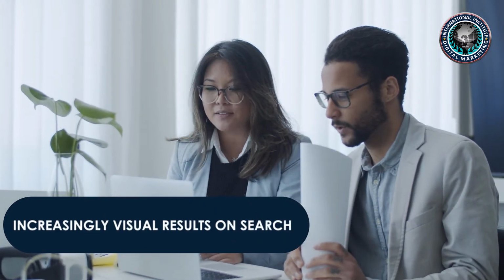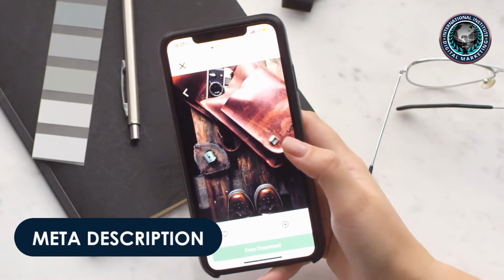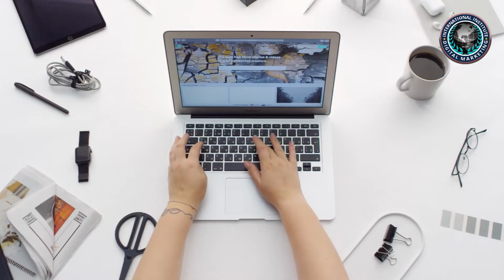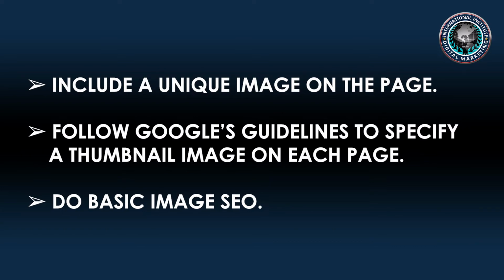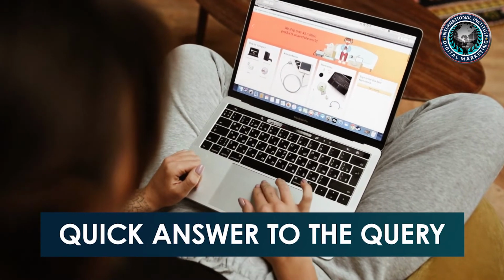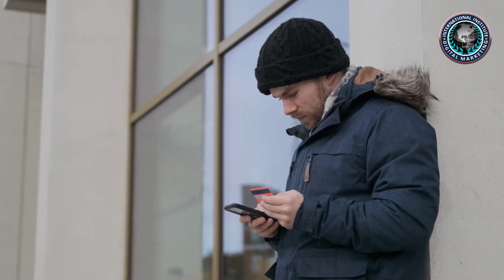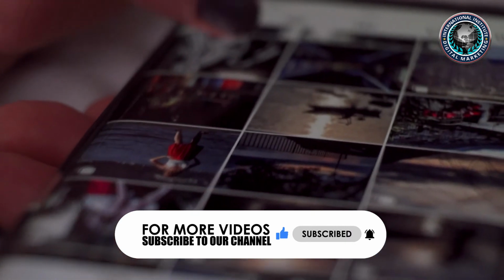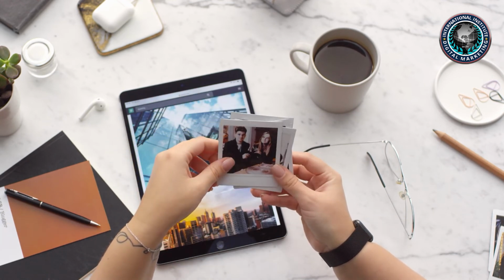How To Use Images To Increase Search Visibility And Get More Clicks | ALEPH-GLOBAL SCRUM TEAM ™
Is your content ready for the increasingly visual results on search?
As google shifts emphasis to mobile search, visibility is crucial. More and more, search results feature an Image along with the meta description.
Hi i’m cally, from the international institute of digital Marketing. Here is what you need to know about how you can use Images to build organic visibility.

1. Think Images, Images everywhere
Because Images naturally draw the human eye, visual content becomes an organic search competitive advantage. A search snippet with an Image is more likely to be clicked than a text-only snippet.
But adding an Image isn’t enough. On-page quality is important, as it now influences click-through rates (and thus traffic). No clear guidelines exist to make sure google includes a thumbnail Image in your page search snippet, but there are a few things you can do to optimize the potential
➢ Include a unique Image on the page.
➢ Follow google’s guidelines to specify a thumbnail Image on each page.
➢ Do basic Image seo.
2. Get your Images featured
Apart from thumbnail Images, another prominent section within google search result pages that can steal attention and Clicks is featured snippets. The selected search results that appear on top of google organic search results provide a quick answer to the query.
To identify opportunities for featured snippet Images, you can use several tools. Keyword research tools, including serpstat and semrush, can be used to identify featured snippet opportunities. You can explore which ones have Images and where the Images align with the text.
3. Promote with consistent
Images inside google’s search results set expectations. Searchers already know what they will find inside each page. Those who click would land on your page with a strong intent to download it.
To take this idea further, use the visual asset featured in google serps for on-site retargeting campaigns.
You can reuse the same Image to follow the user around your site (or even after they return to your site days later). This way you have a greater chance to convert those people who failed to opt in and download your lead magnet right away.

Aleph Technologies specializes in providing hands-on classroom-based and onsite IT certification training courses taught by expert instructors with practical industry experience. Classes span focuses on Business Analysis, Health Insurance & Systems Domain, IT Project Management, and IT Services with emphasis on Certified SCRUM Master, ScaledAgile Certifications in Dallas and leadership roles in Agile development. Since 2000, over 3000 course participants from more than 100 organizations across the globe have enhanced their skills through intensive, applicable exercises and education.

We guide you through your Agile Transformation.

Reap the benefits of Aleph Technologies’ expertise applying Agile methods and solutions. We will be your guide and mentor through your business’s Agile transformation and align you with a trajectory of growth that maintains strategic priorities. The benefits of an Agile transformation include dramatic improvements to delivery effectiveness, shortened time cycles, and heightened responsiveness to change. Work in tandem with Aleph Technologies to develop a practical plan of action, implement necessary changes, and move your company to new heights with a culture of learning, innovation and growth throughout your organization.